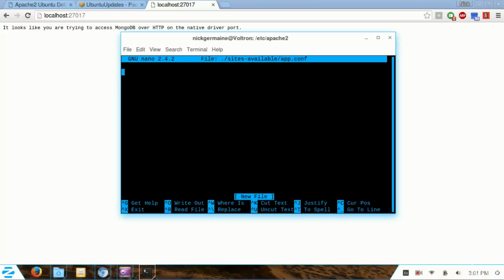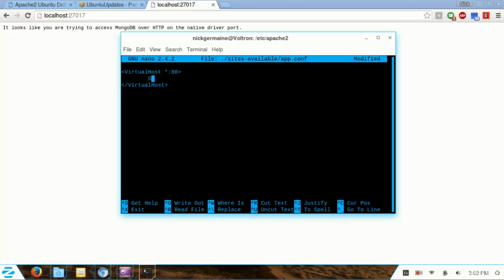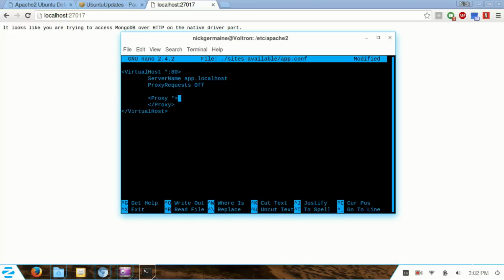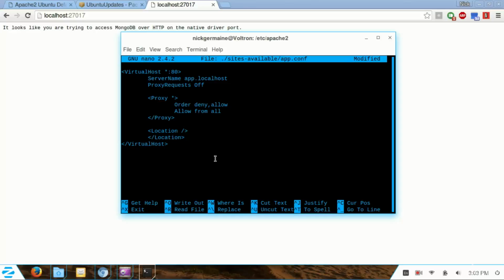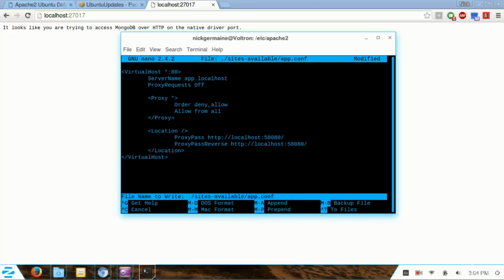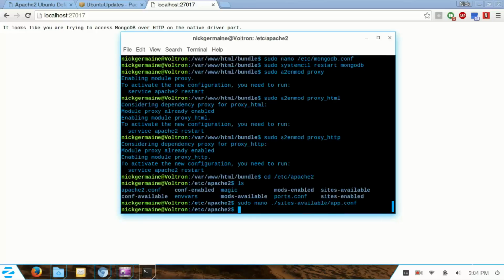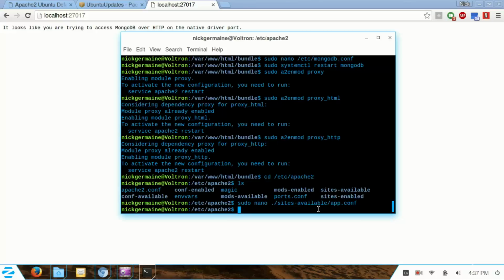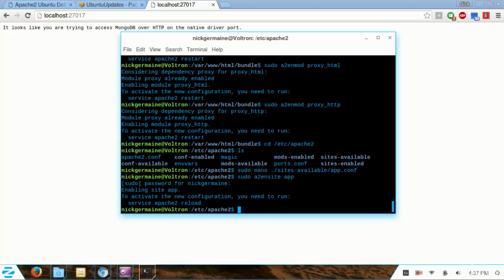Creating our virtual host